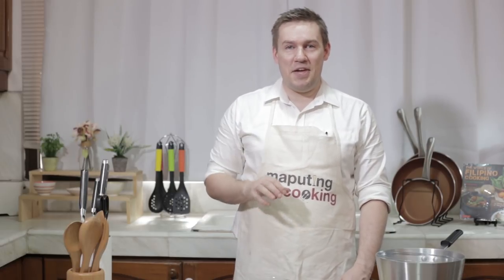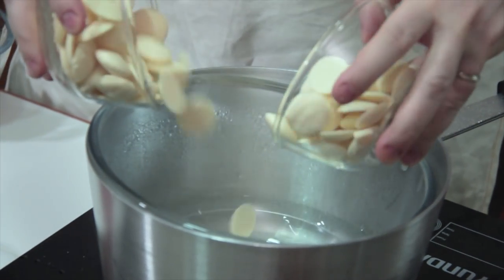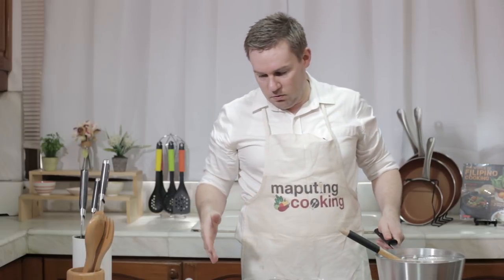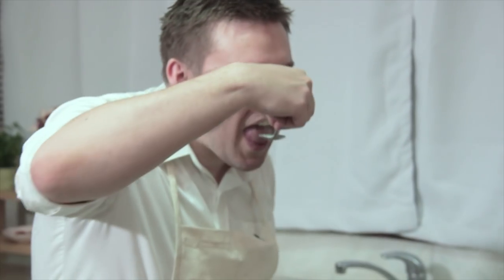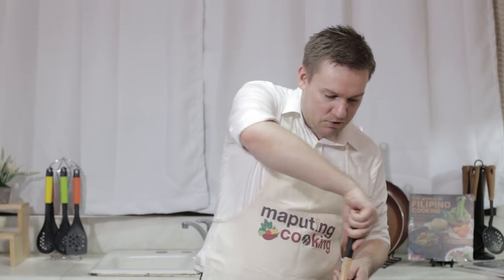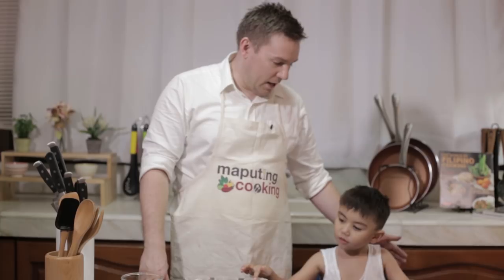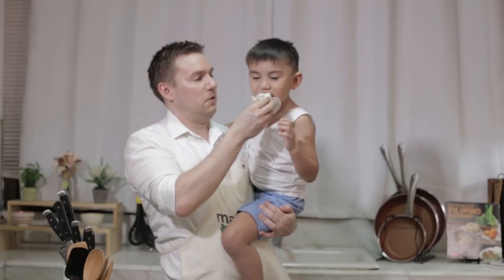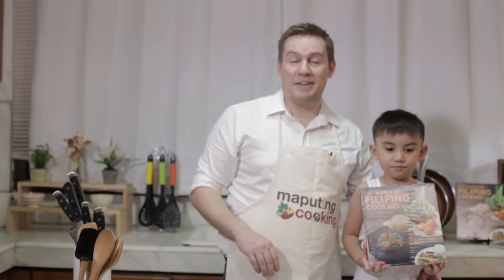White Christmas Crackle - Filipino Christmas with Chris Urbano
White Christmas Crackles Recipe just in time for Christmas in the Philippines. Here's a little something for you before we end the year- a simple recipe that you and your kids will love!
White Christmas Crackles are sweet desserts that you can serve on your table during the holidays. It's a healthy treat for the whole family!

We'd like to thank our kabanos for watching our videos this 2018! We hope to share with you more recipes for 2019!

If you liked this video, hit the thumbs up button and share it with our kabano and kababayans abroad! Help me spread the filipino food and food culture global.